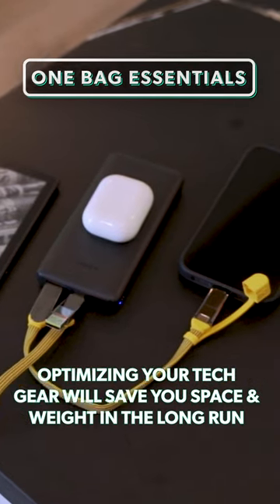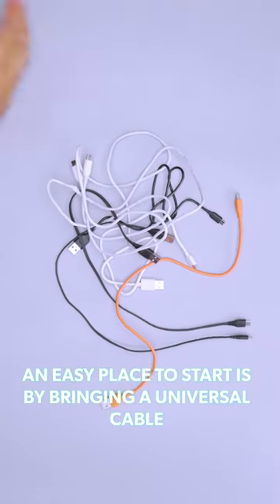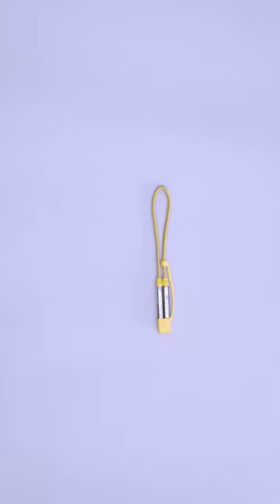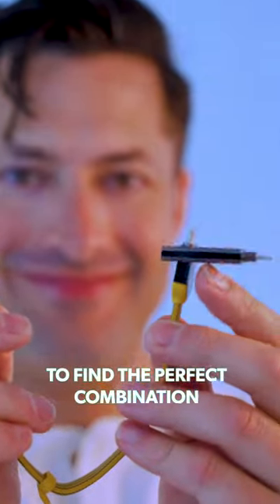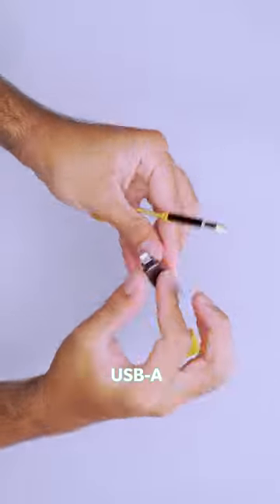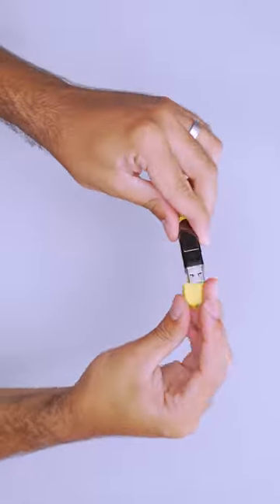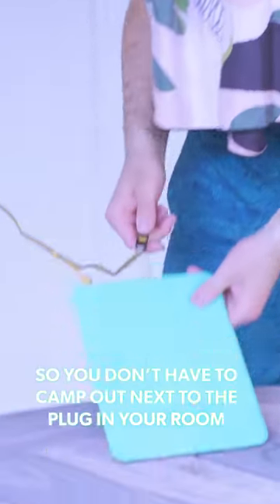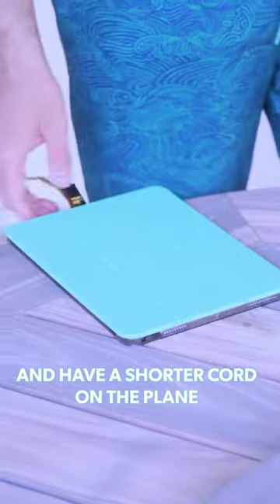Don't Leave This Cable Behind ⚡